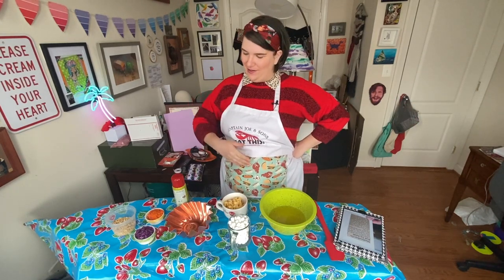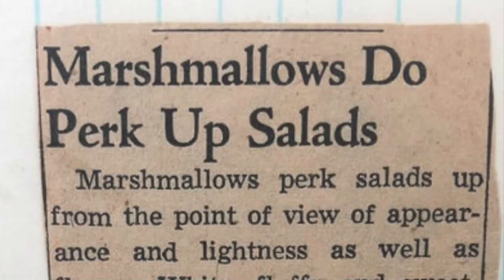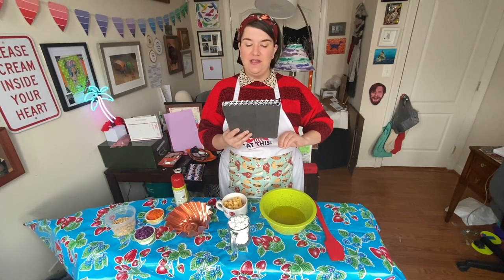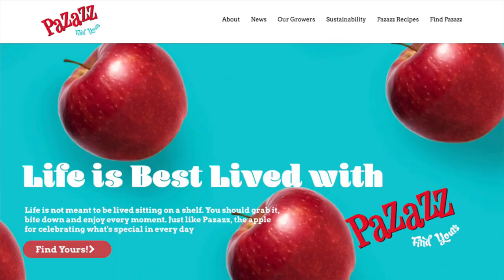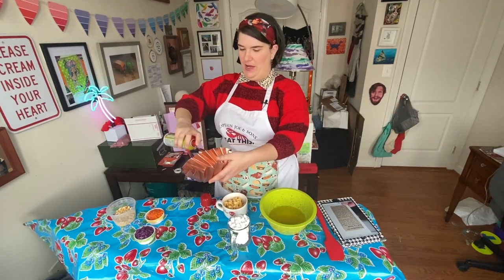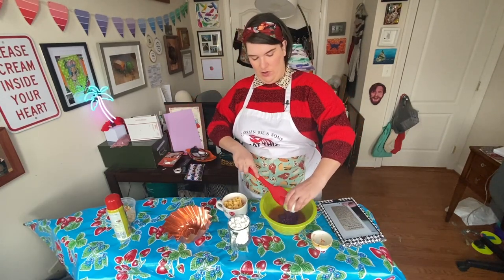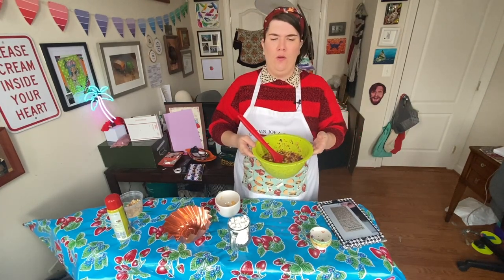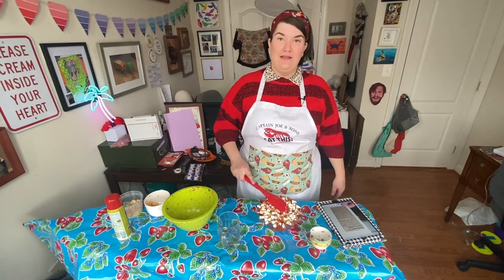Jello Tester: Marshmallows Do Perk Up Salads